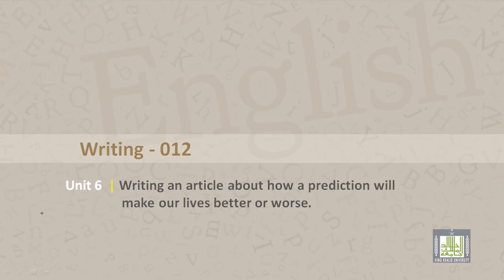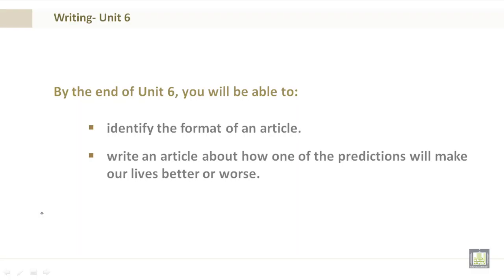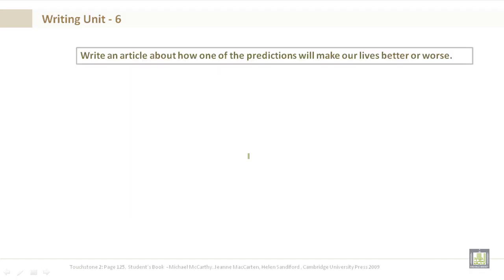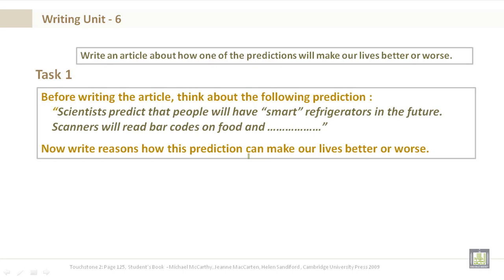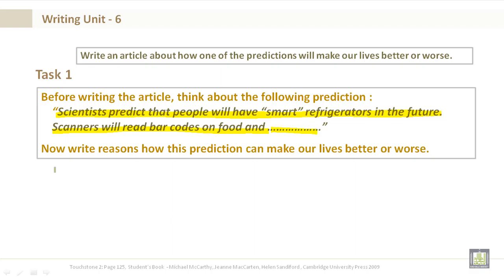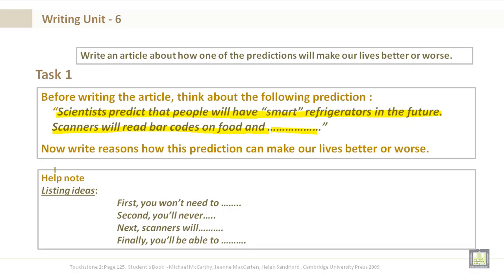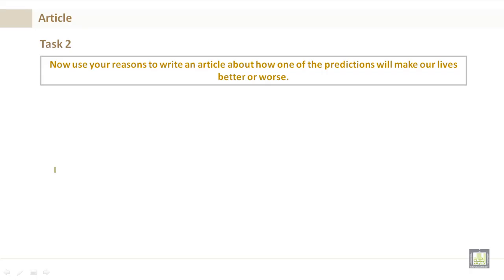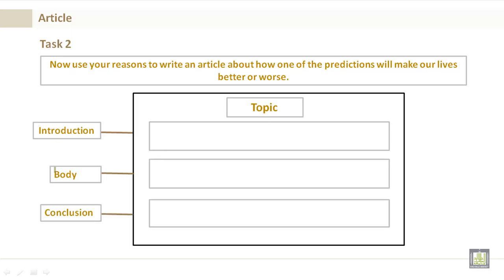Intensive English | Writing U6 | Writing an article about how a prediction will make our lives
المقررات المفتوحة - مقرر Intensive English
Writing U6
Writing an article about how a prediction will make our lives better or worse
Identify the format of an article.
Write an article about how one of the predictions will make our lives better or worse